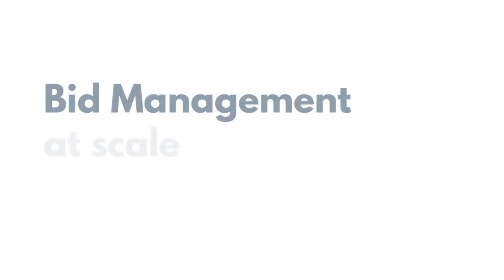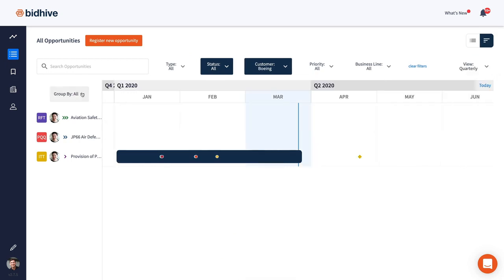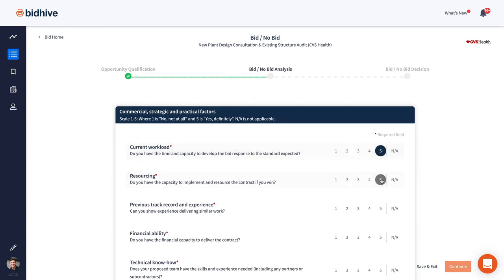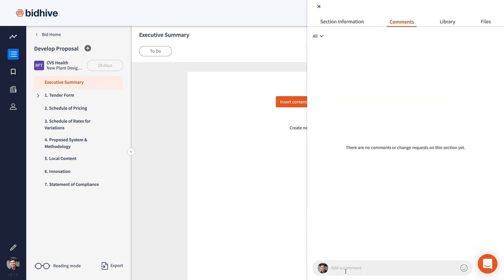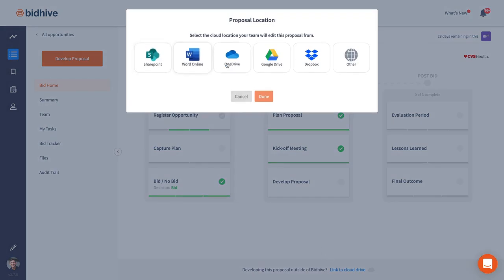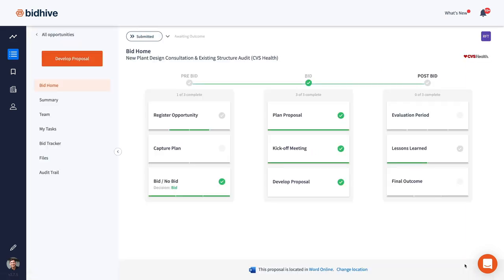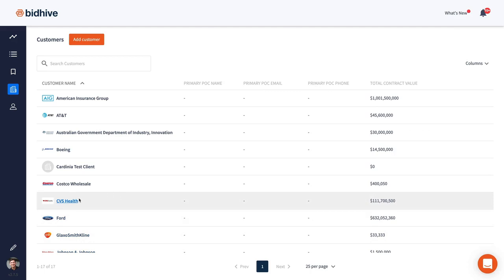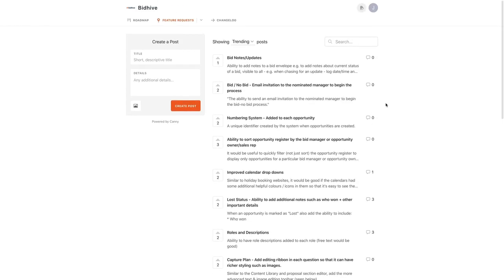Bidhive 15 minute Demo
An overview of the Bidhive end-to-end bid management platform, highlighting the main time-saving features and benefits, including analytics that will help you improve your competitiveness and win rate.